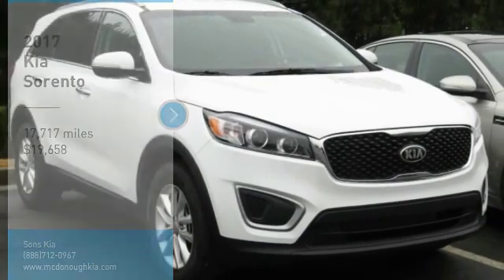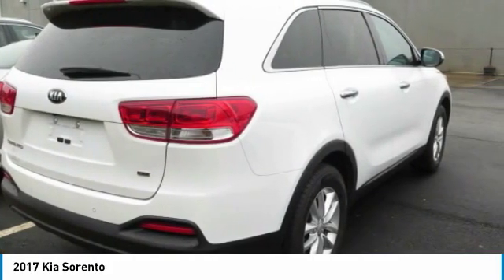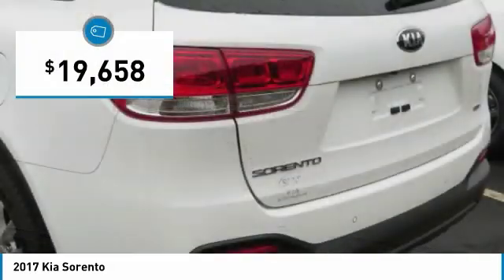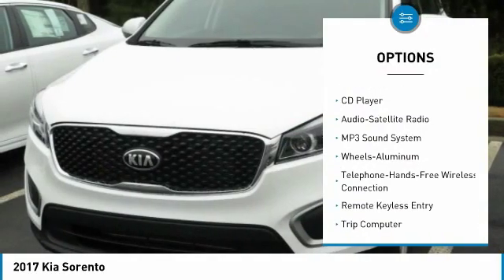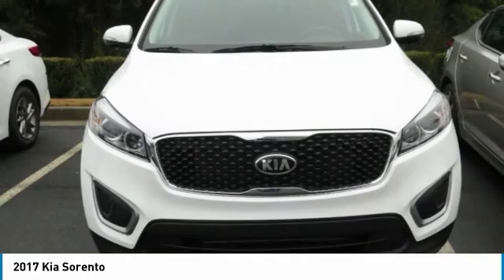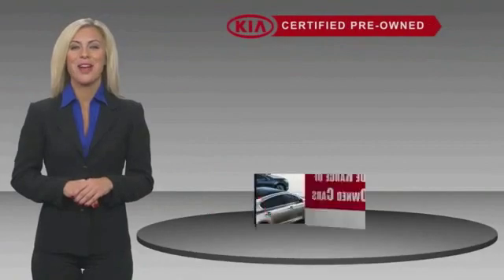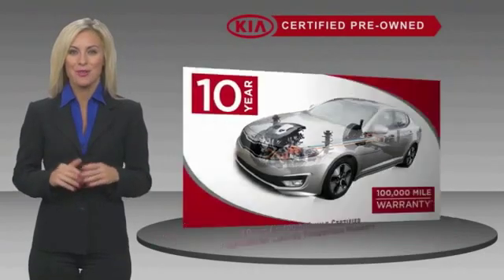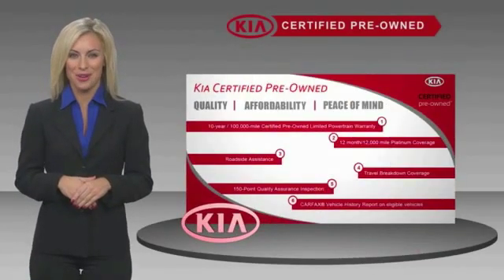2017 Kia Sorento McDonough GA 4308A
2017 Kia Sorento

Sons Kia
100 Sons Drive